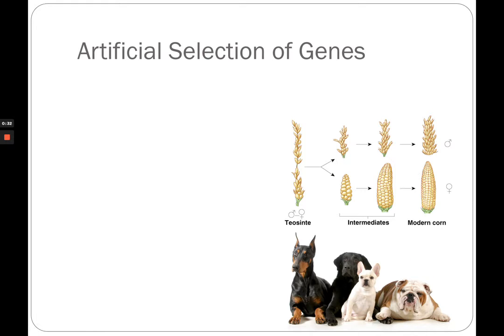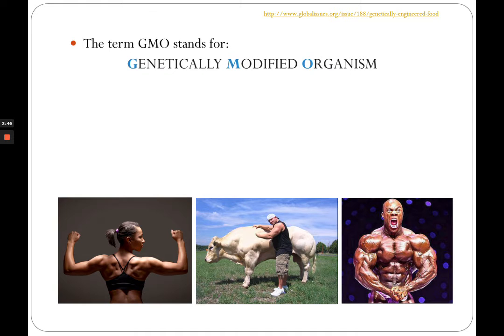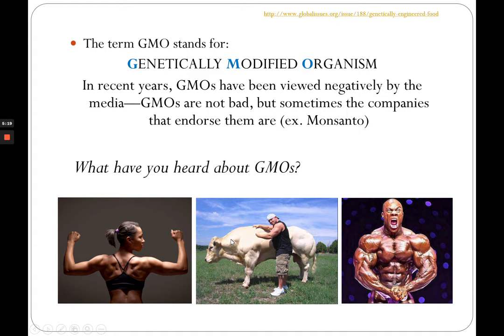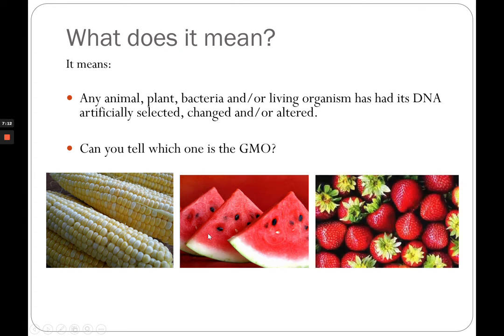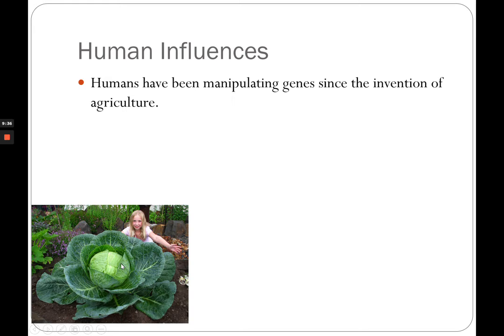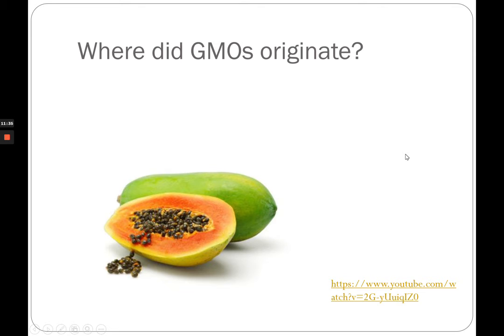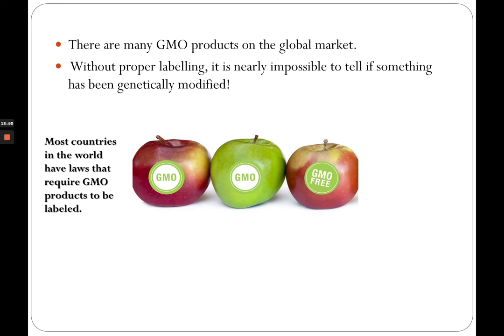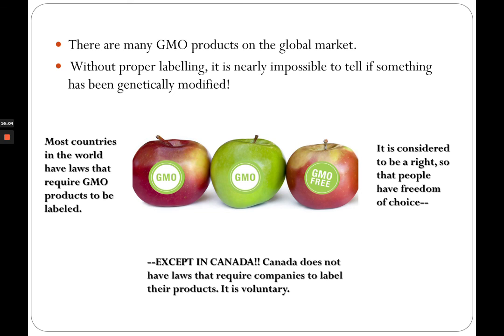Biotechnology: GMOs (Part 1)